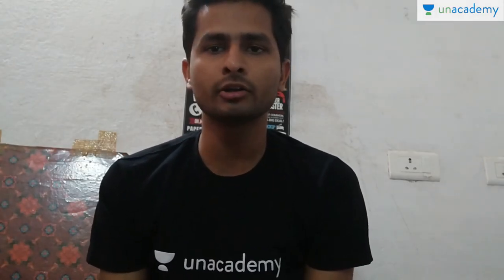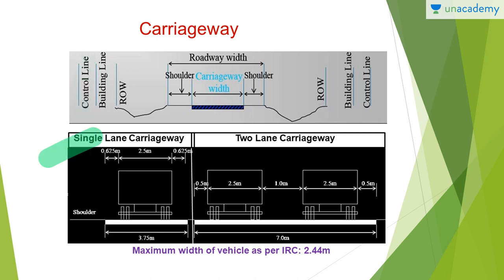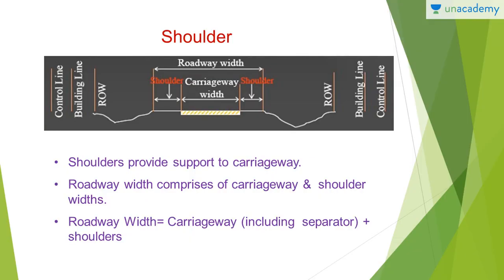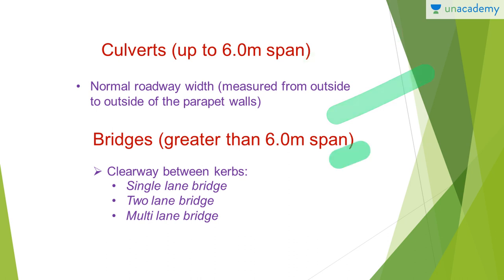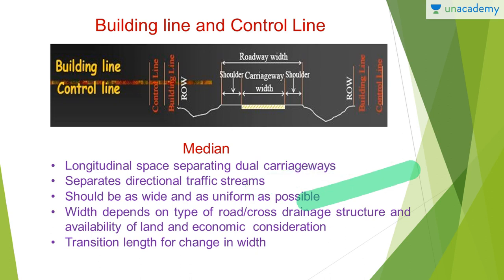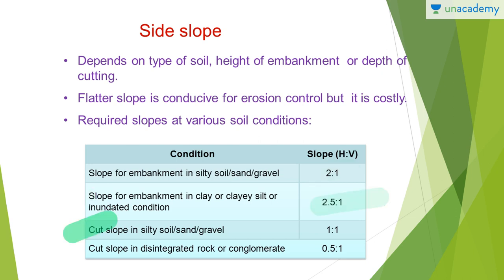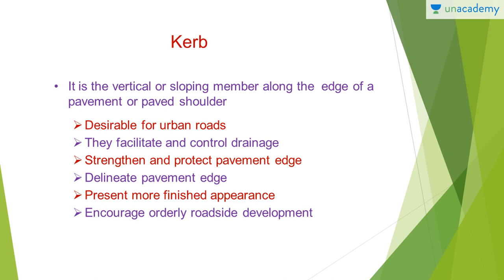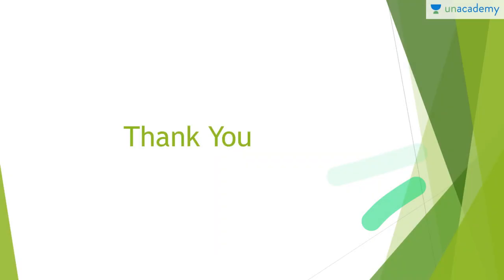Cross Sectional Elements: Transportation Engineering for GATE(CE)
This lesson precisely explains the concept of cross sectional elements, under the course, "Transportation Engineering". Some important terminology is also illustrated. The entire course can be viewed by visiting the link given below.

Cross Sectional Elements: Transportation Engineering for GATE(ECE)